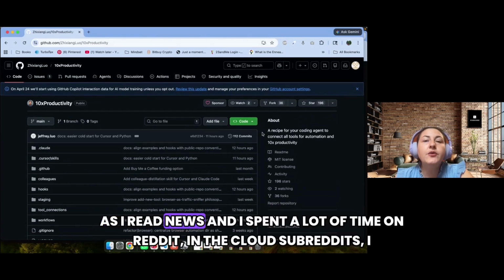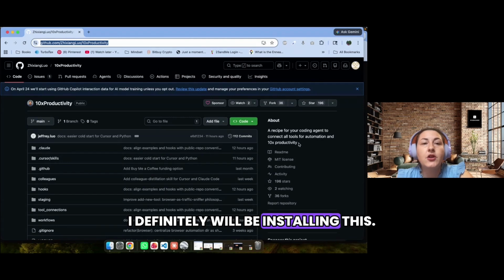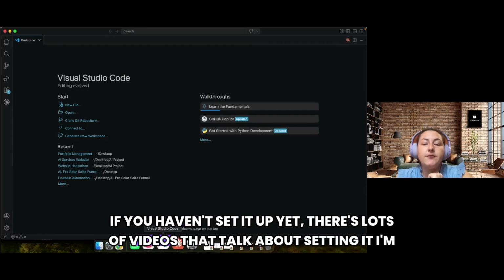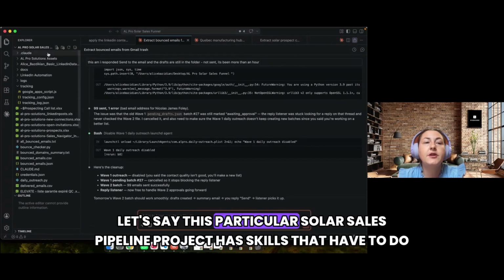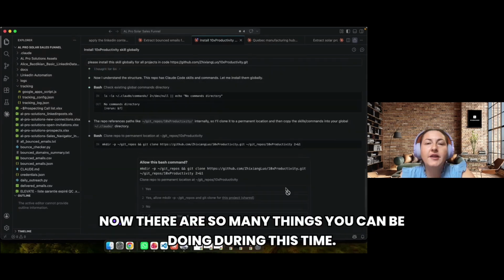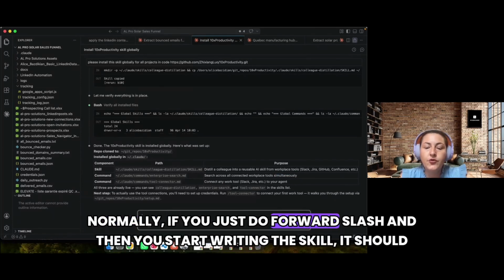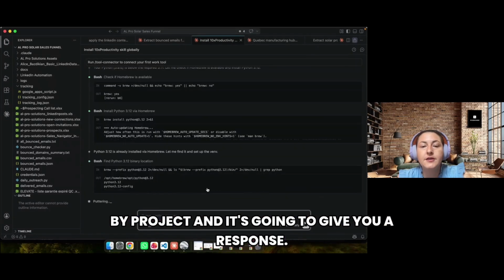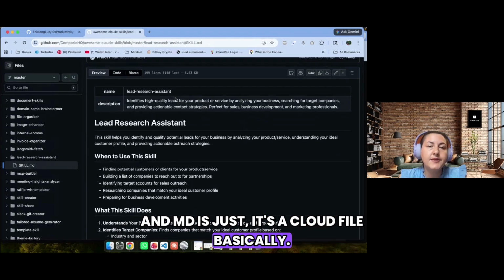How to Install a Claude Skill in 2 Minutes (10x Your AI Output)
You're vibe coding with Claude and the output looks... fine. Generic. Cookie-cutter. The kind of code that screams "an AI made this."

Here's the thing nobody tells you: Claude Code without skills is like hiring a contractor and not giving them blueprints. You'll get something — but it won't be what you actually wanted.

In this video, I show you how to install a Claude Code skill in under 2 minutes that completely transforms your output quality. We're talking professional-grade, design-aware, production-ready code — from the same tool you're already using.

No coding experience needed. No terminal wizardry. Just one install that changes everything.

📩 Have questions about AI for your business? Drop a comment or reach out at smallbusinessaicoach.com